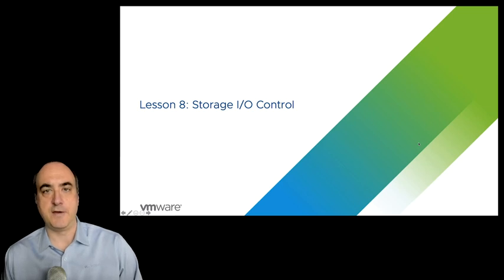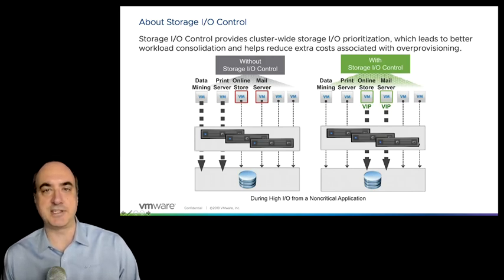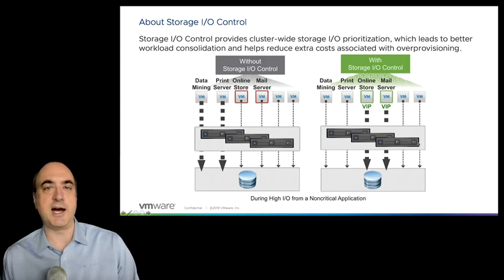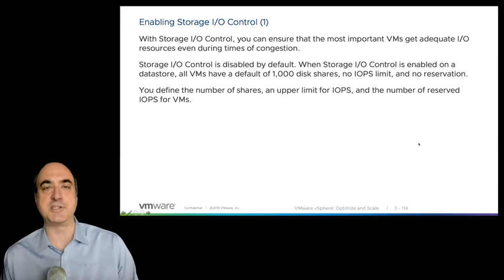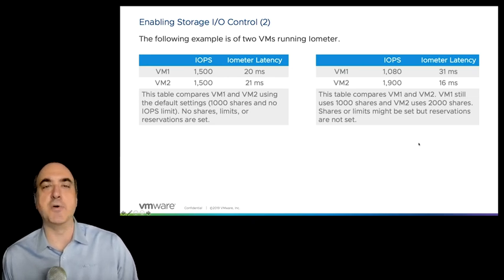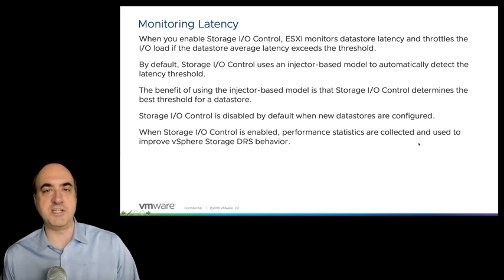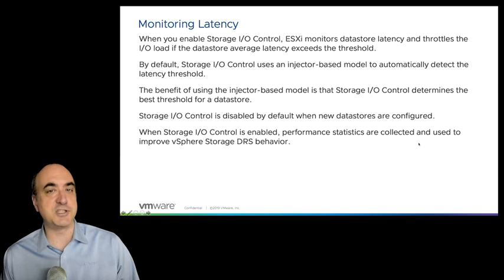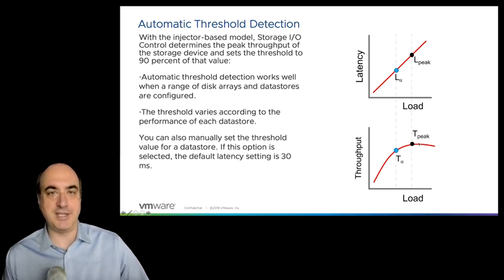36 Storage IO Control Part 1